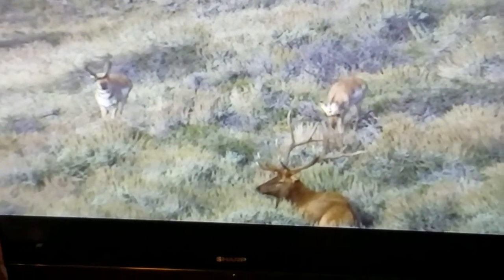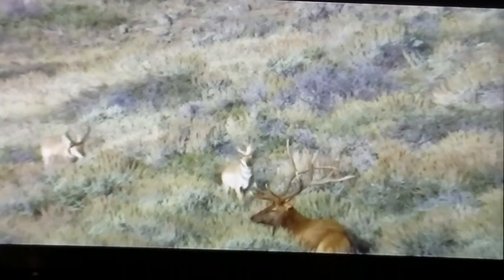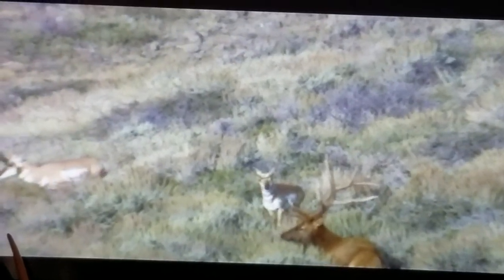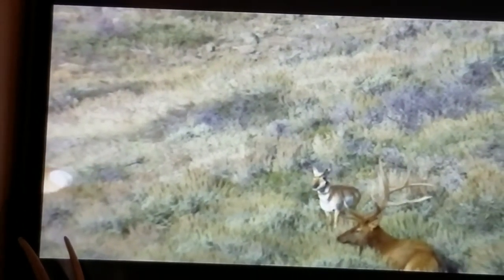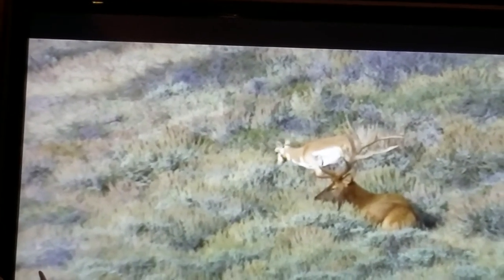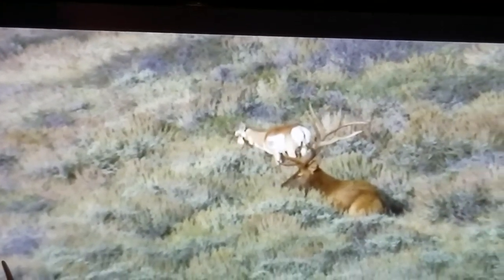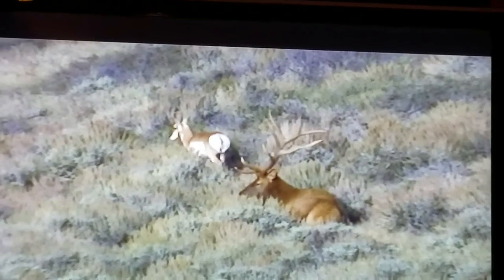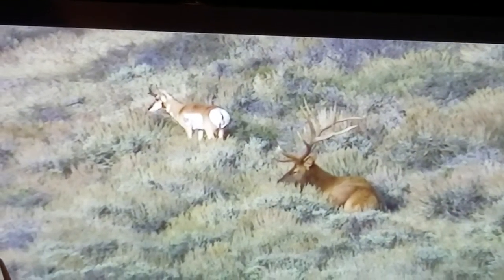Elk surrounded by Pronghorn Antelope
Resting monster bull elk surrounded by Pronghorn Antelope.